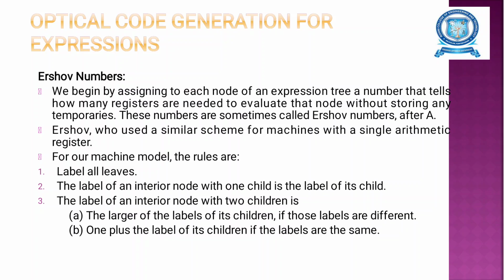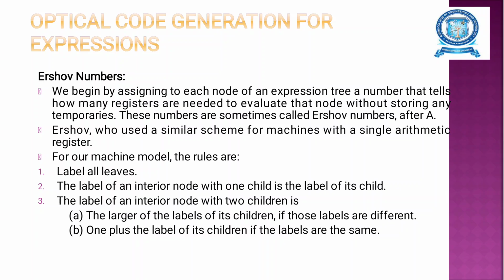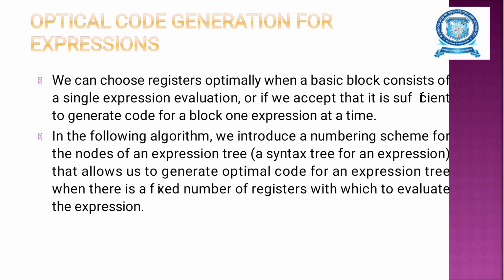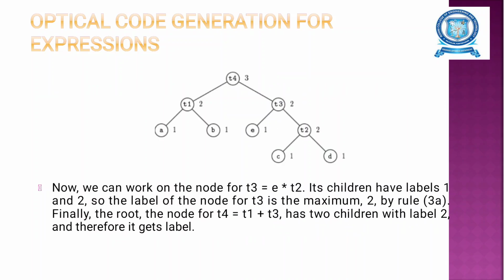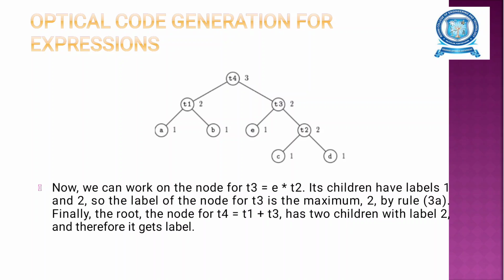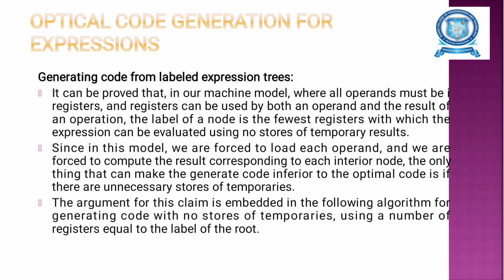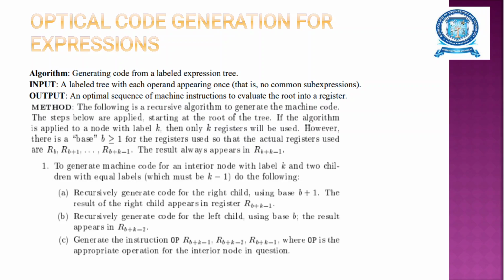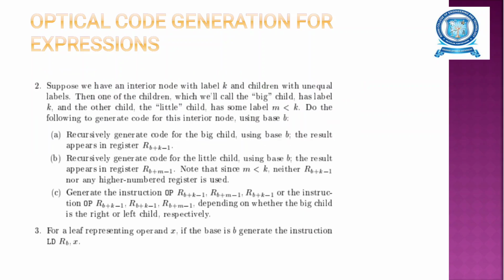Optimal code generation for Expression